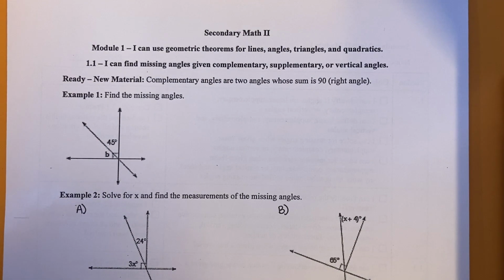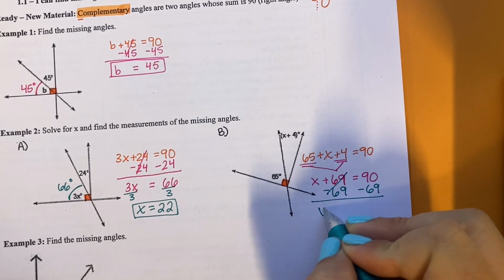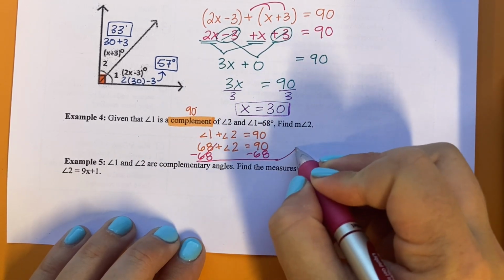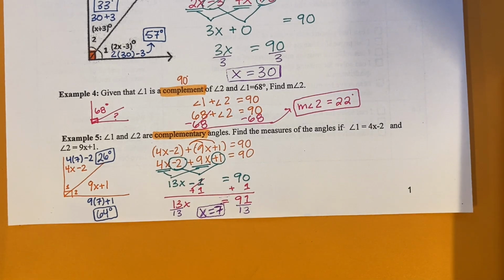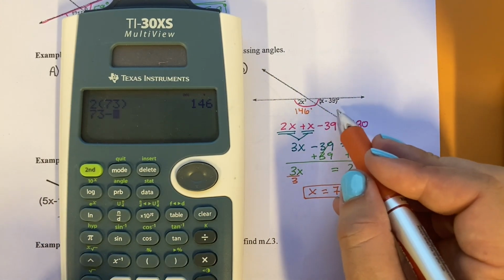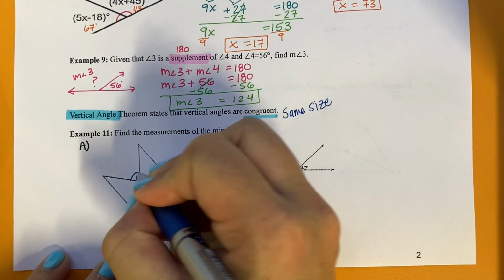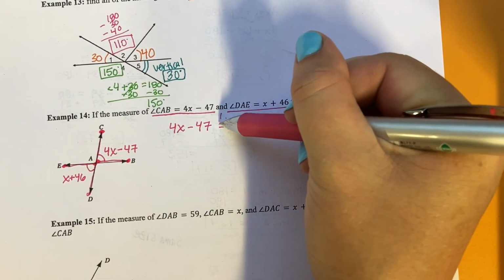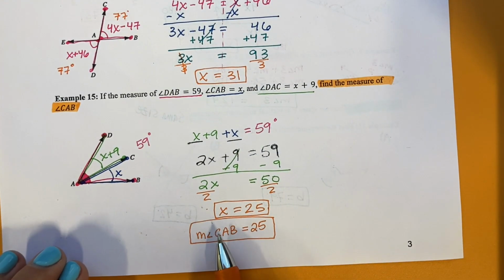1.1 Notes - I can find missing angles given complementary, supplementary, or vertical angles.